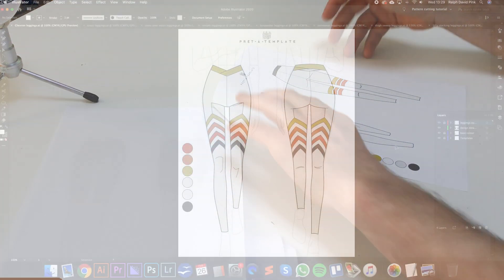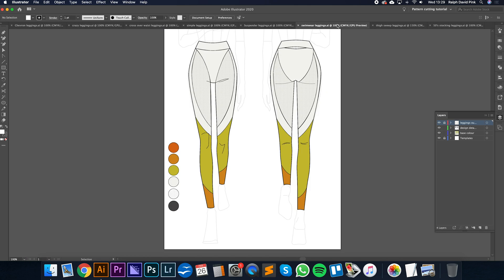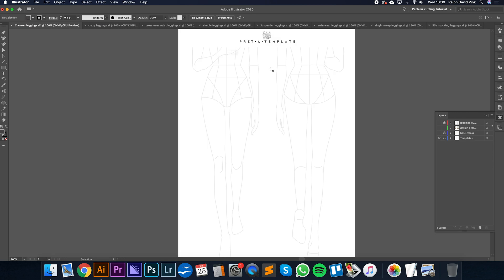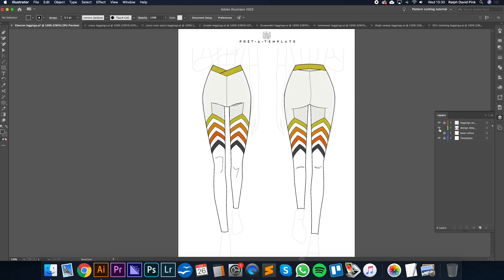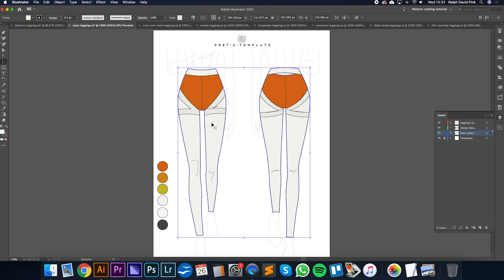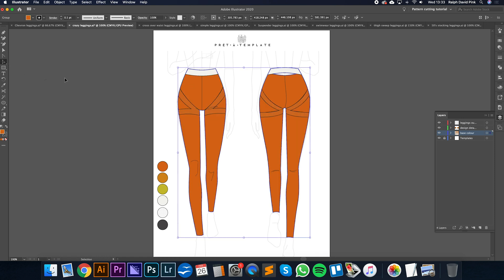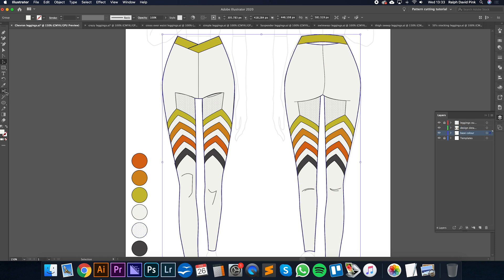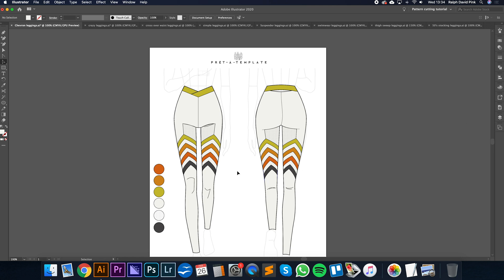S2. EP2 Transforming Hand-Drawn Sketches into Fashion Illustrations in Adobe Illustrator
In this episode, we take a closer look at the hand-drawn fashion sketches that we created in episode 1. We've selected eight final leggings designs that we’ll now transform into dynamic, digital, fashion illustrations using Adobe Illustrator. Transferring them to Adobe Illustrator allows us to quickly duplicate them with ease. We can then add colour, texture and print to efficiently create hundreds of variations based on the original designs. This is important, because when we come to finalise our prints we have a range of leggings that we can add them to create our final designs. Once we have the final designs, we can then make our selections and start sampling.
This blog post looks at hand-drawn sketched versus digital design and how they can be used side by side to speed up your design process. This is also the next step in our process when it comes to designing a range of leggings sewing patterns.